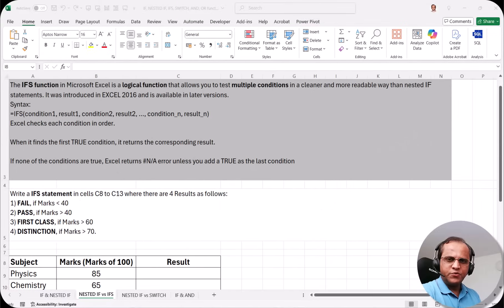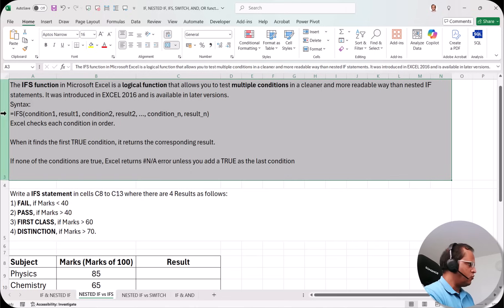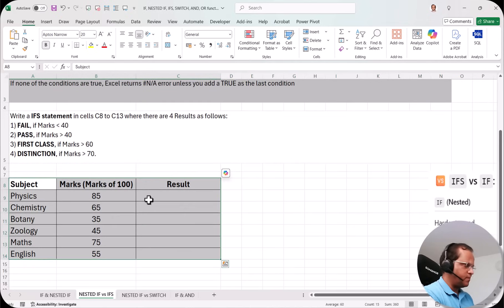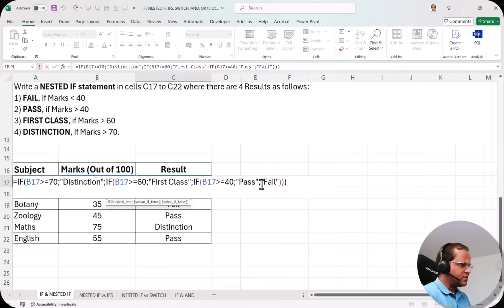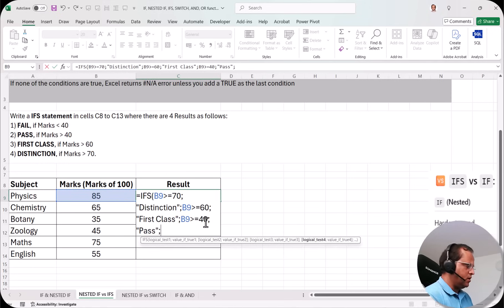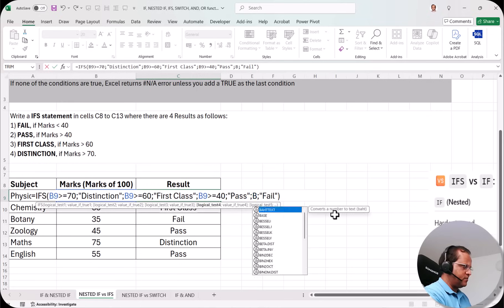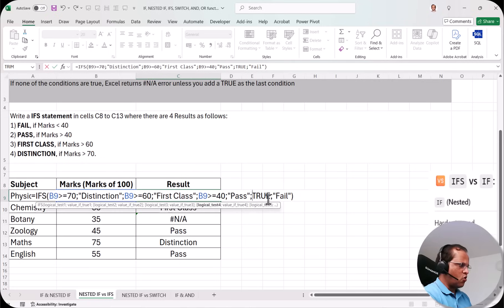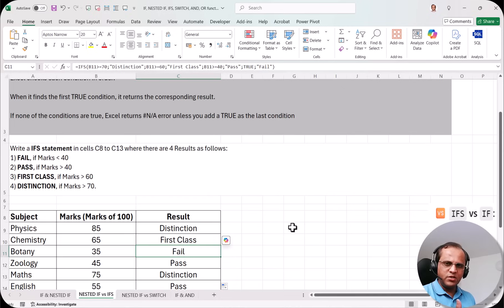15. Stop Using Nested IFs! Learn the Excel IFS Function (Step-by-Step Tutorial)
Tired of writing long, messy Nested IF formulas in Excel? 😫 There’s an easier way! 🚀 In this step‑by‑step tutorial, you’ll learn how to use the Excel IFS function to simplify your logic formulas and save time.

What you’ll learn in this video:
✅ What the IFS function is & how it works
✅ Difference between IFS vs Nested IF (and why IFS is better)
✅ Real‑world examples of using IFS in Excel
✅ Common mistakes ❌ to avoid when using IFS
✅ Pro tips to make formulas cleaner & faster

By the end, you’ll confidently replace complicated Nested IF formulas with simple IFS functions and improve your Excel skills instantly! 💡

Timestamps:
00:00 Introduction
00:28 What is the IFS function?
02:29 Practical example of NESTED IF
04:09 Step-by-Step IFS function
07:55 Why write TRUE in IFS function?
08:09 NESTED IF vs IFS function Explained
09:00 Details of next video in series

- Hit LIKE if this saved you time
- COMMENT your favorite Excel trick below!

1) Build interactive dashboards with Power BI, Tableau, and Looker Studio

2) Write optimized SQL queries for data analysis and reporting

3) Use advanced Excel formulas and pivot tables for dynamic dashboards

4) Model data and write DAX expressions in Power BI

5) Compare and integrate different BI tools effectively

6) Automate reports and streamline analytics workflows

7) Create compelling visualizations and tell meaningful data stories